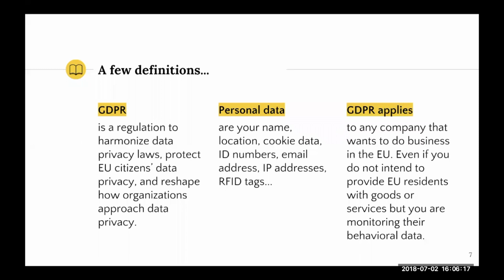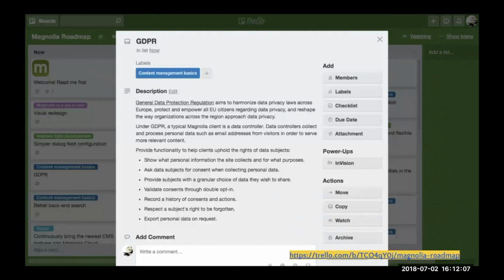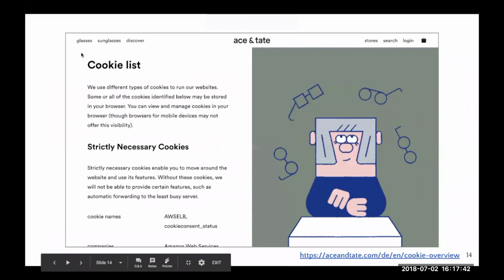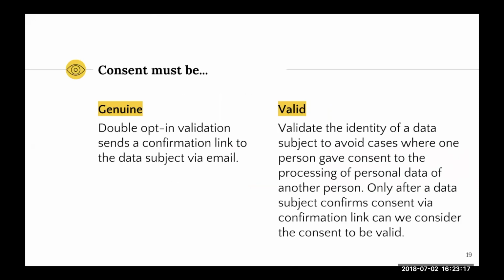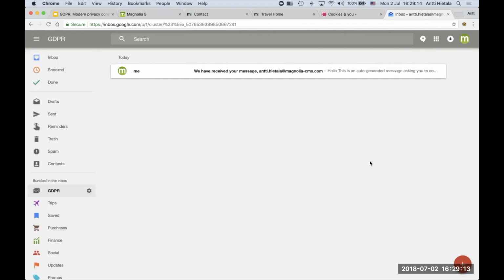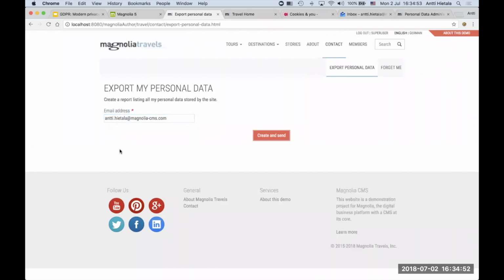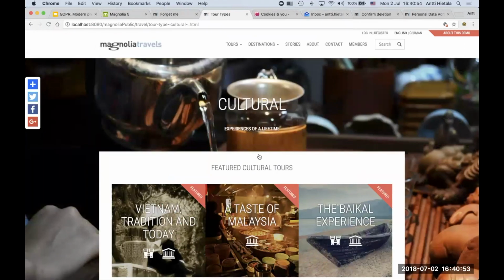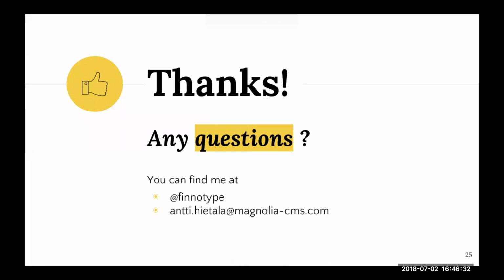GDPR in Magnolia: Modern privacy controls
With GDPR now a reality, it’s all about giving customers more transparency and control. Watch our webinar and learn how Magnolia helps you stay GDPR compliant. Learn about the GDPR roles in Magnolia, and how to handle collecting, storing and erasing of personal data, and managing consent.